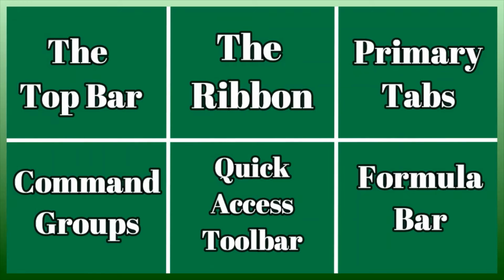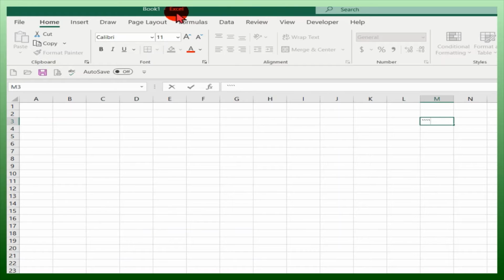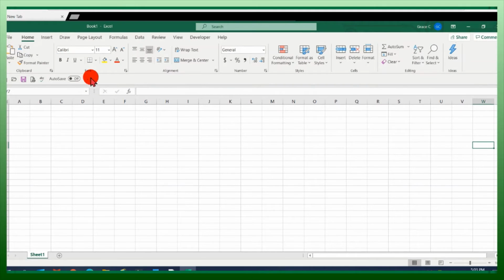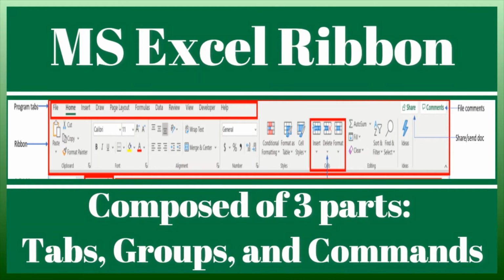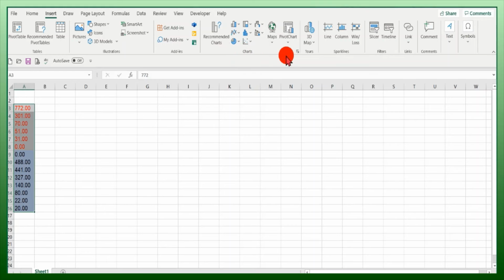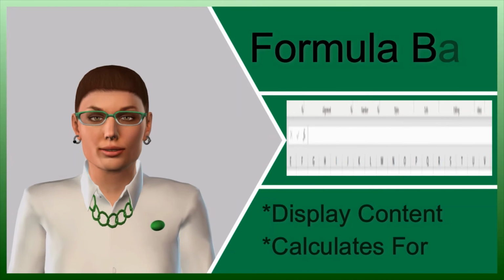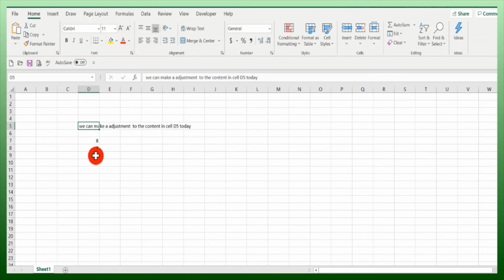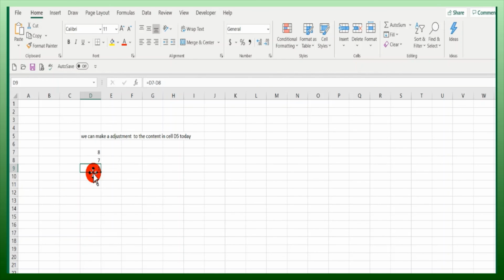My Excel Power - Laying a Strong Foundation Part 1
Before we get started we need to lay a strong foundation.  The foundational structure will be covered in two videos.

This is part 1 and will the Excel Quick Access Tool Bar, Ribbon, Tabs, Groups and Commands

Complete this lesson as part of section one and be sure to complete the  quick quiz once your have completed the  entire section.

Section One Playlist includes
1.  Welcome to Level Up Lesson for Microsoft Excel
2. Open the Application and Setup Quick Access Shortcuts
3. Laying a Strong Foundation 1
4. Laying a Strong Foundation 2
5. Keyboard Shortcuts